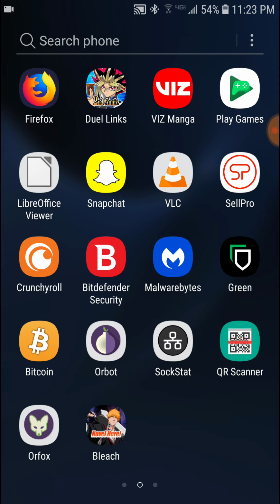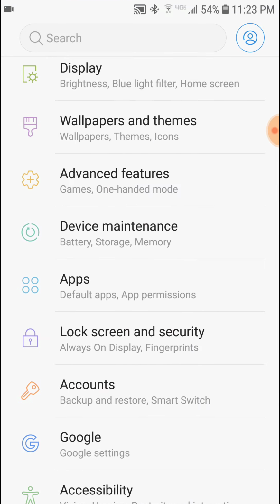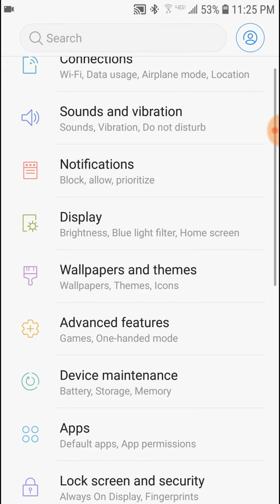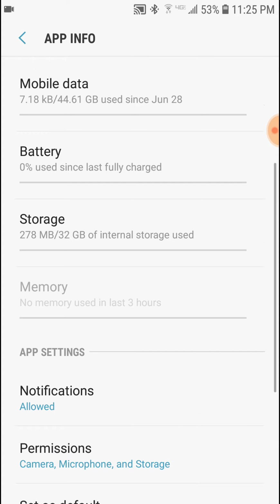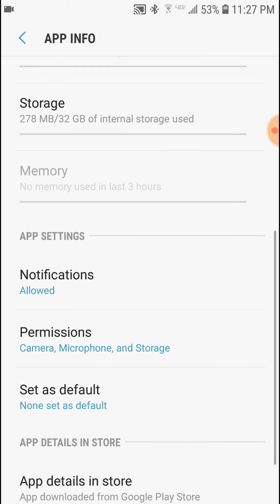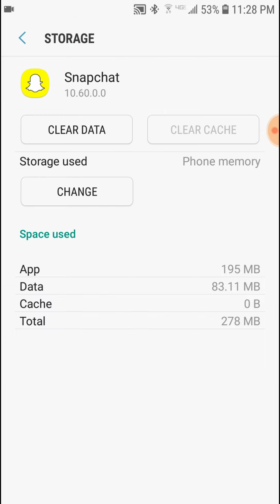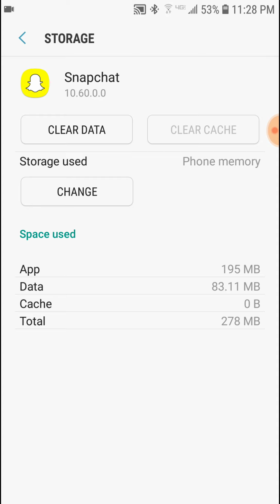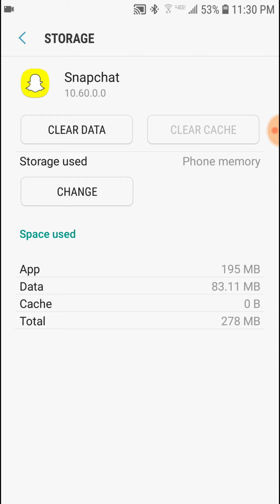Snapchat Data Management Problem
In today's video we are exploring solutions to Snapchat's data management issues.